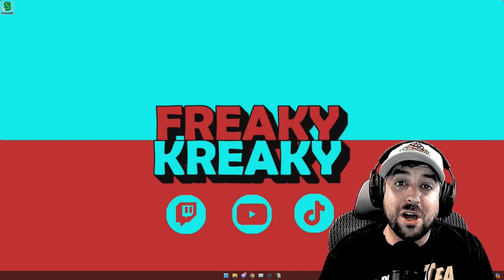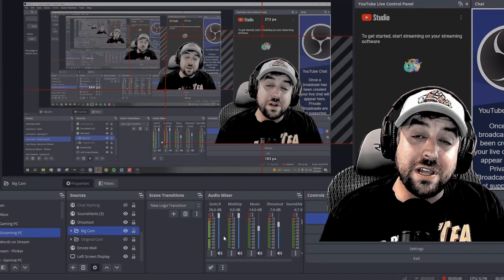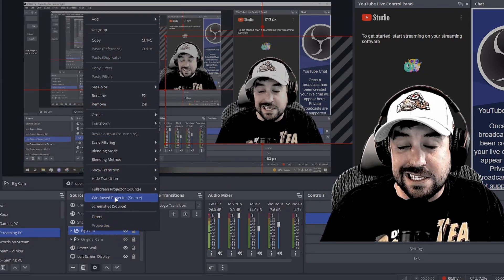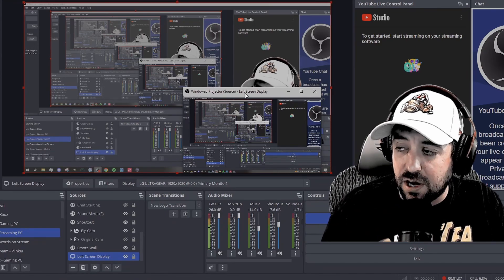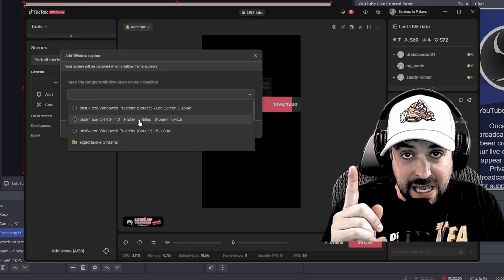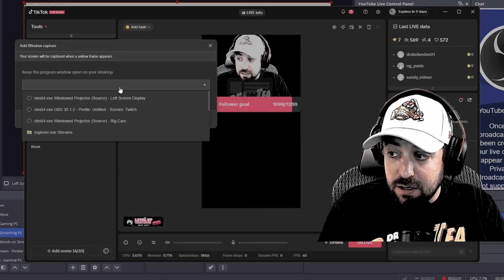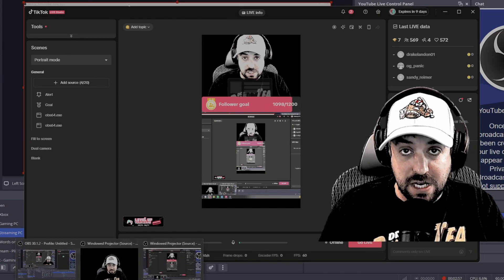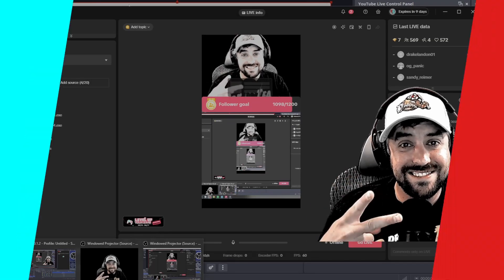Stream on OBS Studio & Tik Tok Live Studio WITHOUT a Stream Key: Quick Guide!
For this streamer's tips and tricks, I wanted to walk you through how to stream on OBS Studio and Tik Tok Live Studio WITHOUT having a stream key from Tik Tok!

This walks you through how to run OBS Studio and Tik Tok Live Studio and ensure both have access to your capture card & webcam!

Shoutout to @woodedcabbage63 for the information on how to get this done. Make sure to check out his content over on his YouTube channel as well.